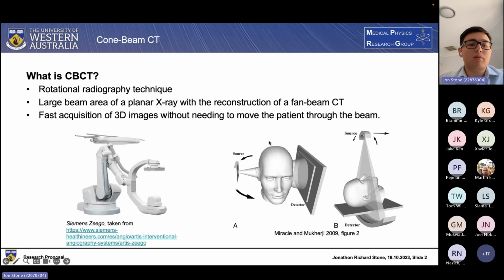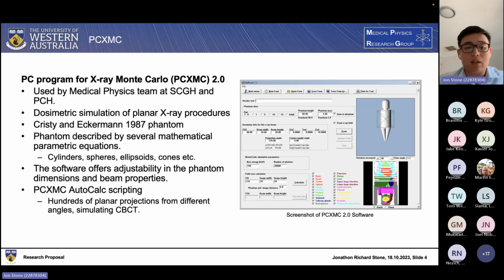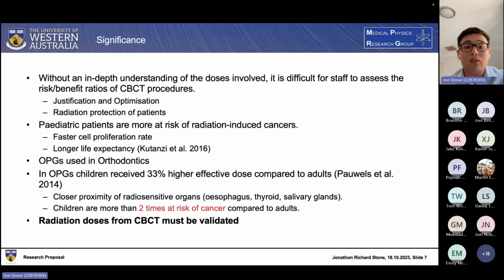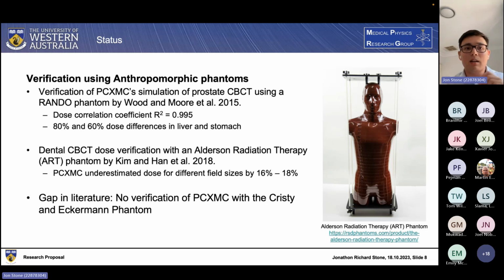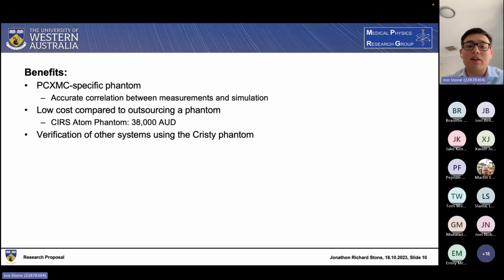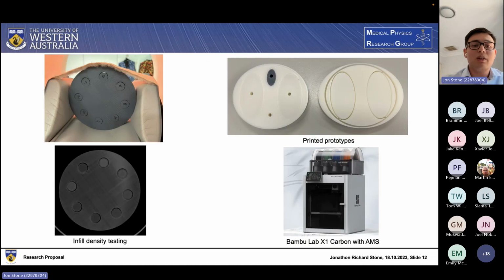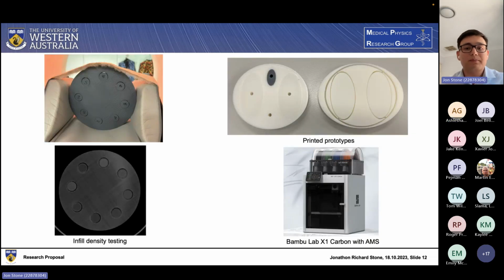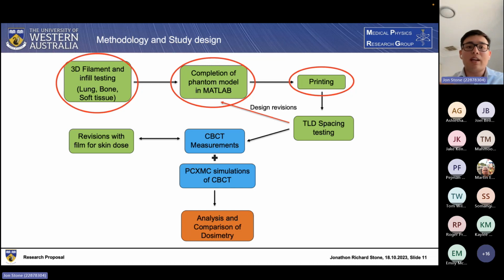Dosimetric verification of cone-beam CT simulations; By: Jonathon Stone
Development of a 3D-printed paediatric dosimetry phantom for the validation of PCXMC simulation of cone-beam CT

MPhys Proposal Presentation. By: Jonathon Stone

The most significant benefit from this project is that a physical phantom based directly on the
model of phantom used in PCXMC 2.0, in both dimensions and X-ray attenuation properties,
will be used to validate the software. This will allow for accurate correlation between physical and
simulated radiation measurements compared to other anthropomorphic phantoms. Furthermore, the
method of reproducing a phantom by 3D printing is significantly cheaper than buying an external
anthropomorphic phantom which can cost up to 38,000 AUD for the case of the newborn Atom
Phantom. A newly integrated medical imaging data system at SCGH, RadimetricsTM by Bayer,
uses the Cristy and Eckermann phantom and its own Monte Carlo code for dose simulations of
a number of procedures, including fan-beam CT. The paediatric dosimetry phantom developed for
PCXMC can also therefore in future be used for the validation of the simulations done in Radimetrics.